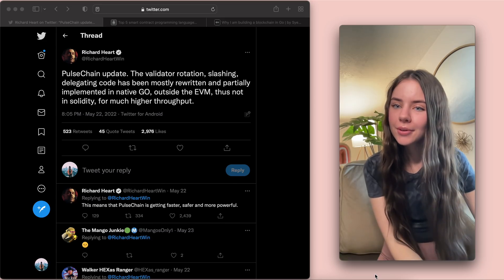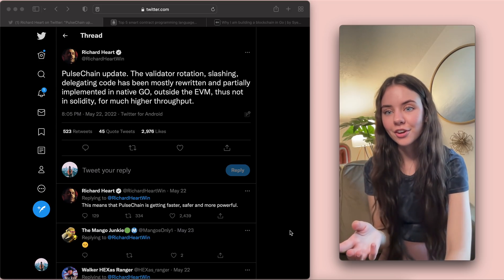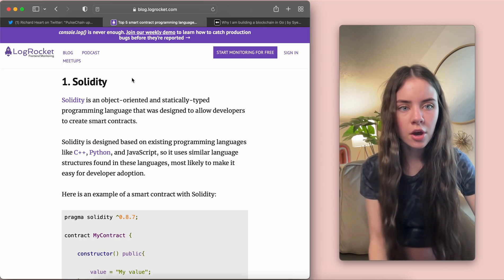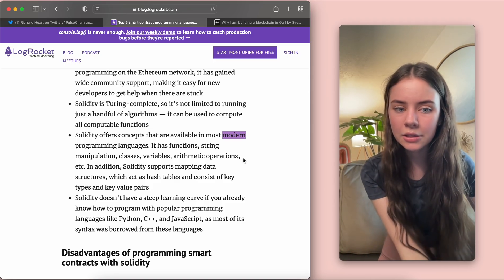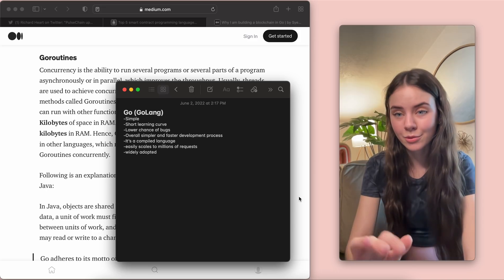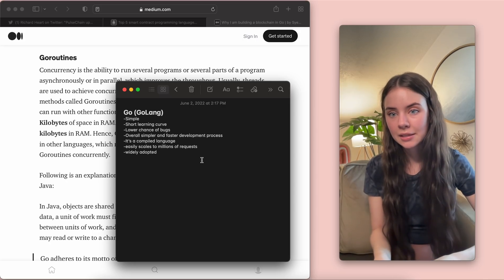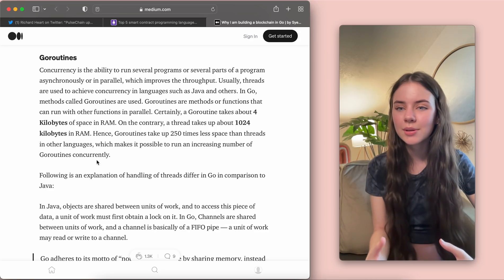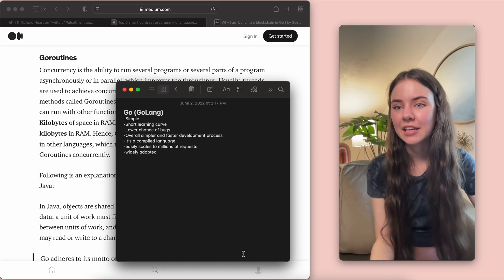WHY IS PulseChain LAUNCH DELAYED?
In this video I talk about why the PulseChain launch has been delayed by going over why the project has switched from using Solidity code to Go code on a few of the chain's features.